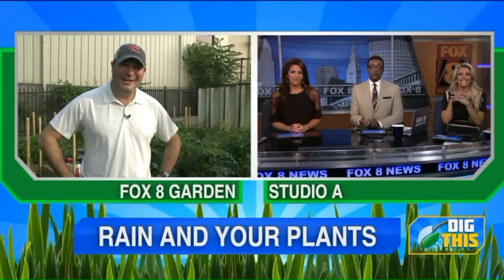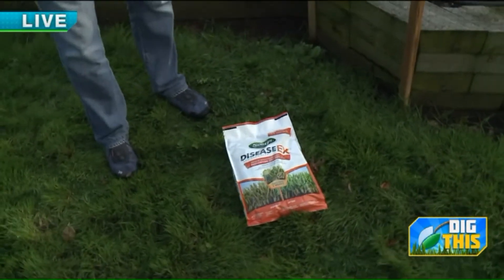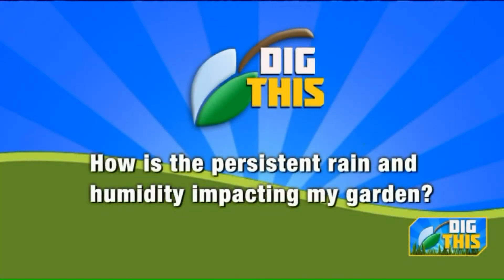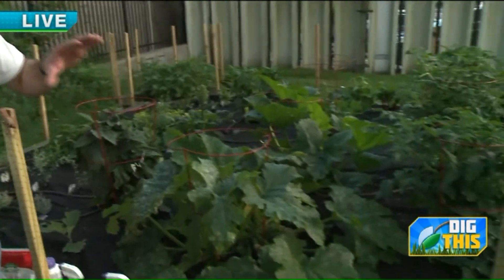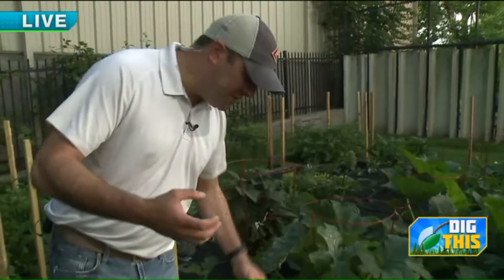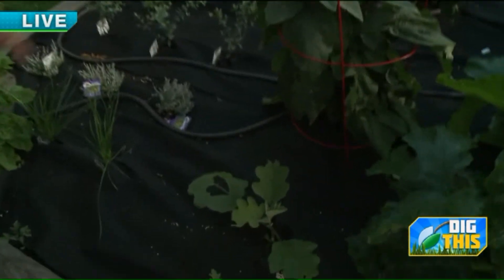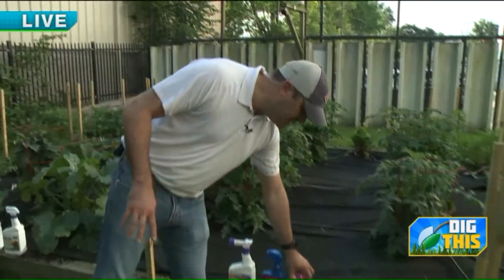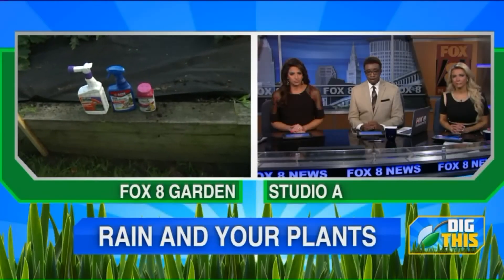Is your lawn or garden suffering from all this rain? AJ Petitti has helpful advice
AJ Petitti has some helpful advice to keep your lawn and garden in good shape despite all the Spring rain and humidity.